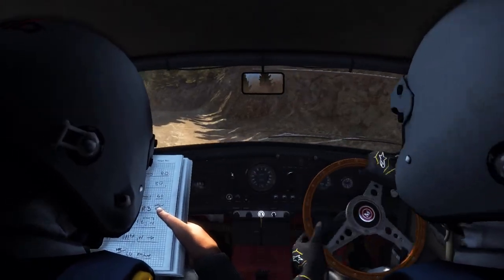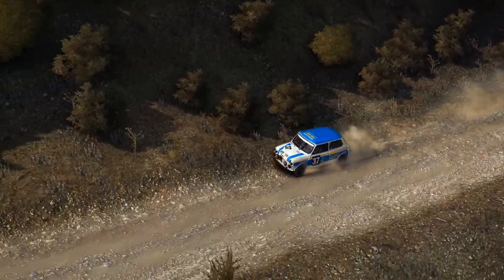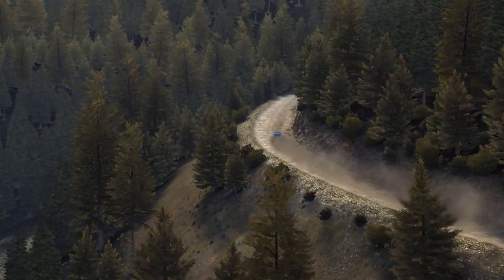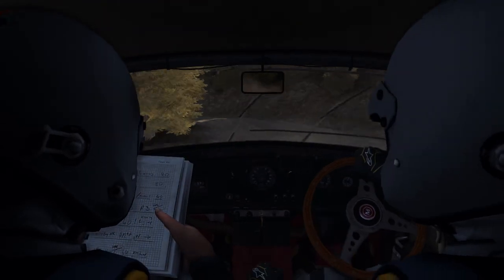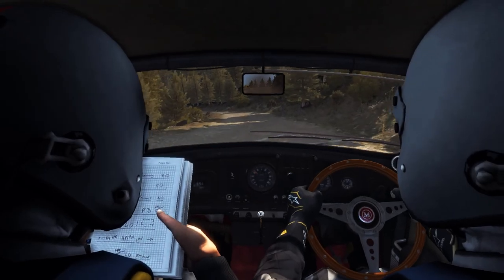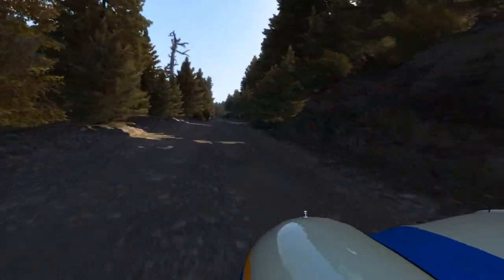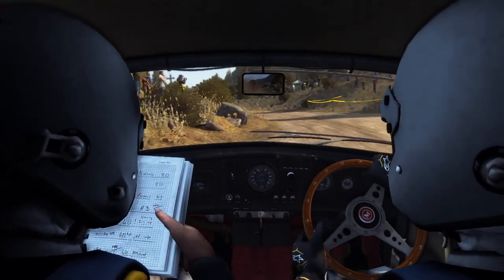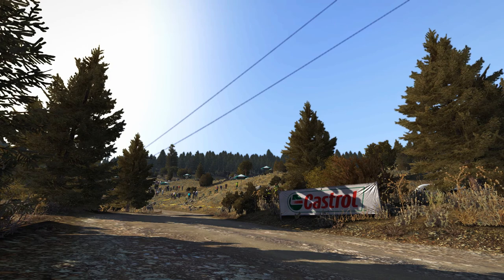Dirt Rally - First time playing Mini Cooper